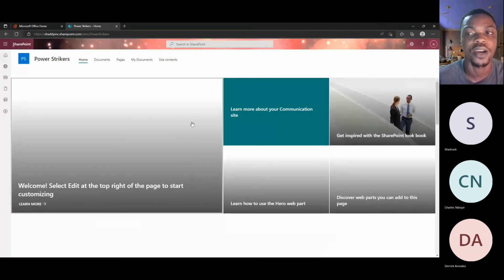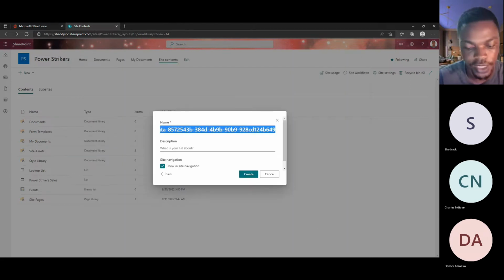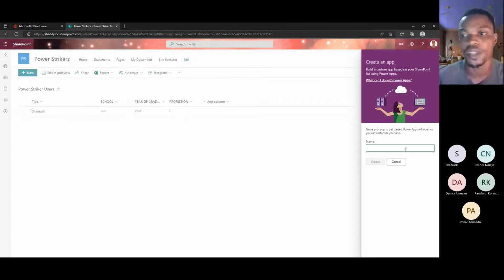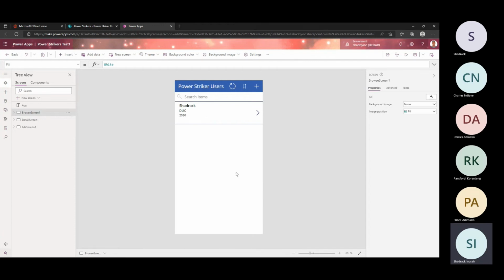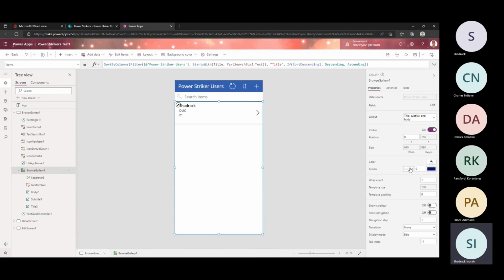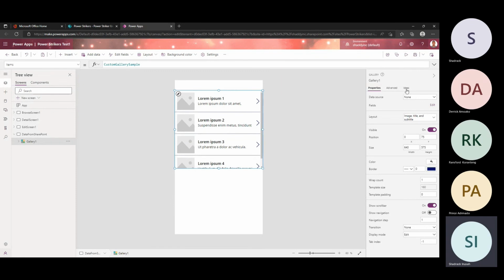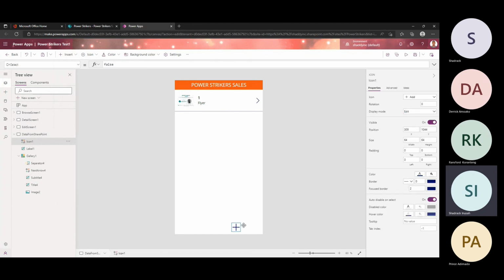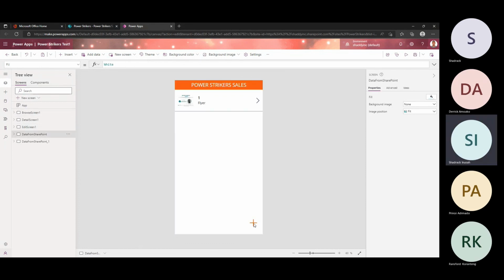POWER STRIKERS SERIES - POWER APPS + SHAREPOINT - EPISODE 2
Objectives
1. Create an app from SharePoint
2. Connected App to Data in SharePoint from Power Apps studio
3. Customize data collection form in Power Apps to SharePoint
4. Test assignment.